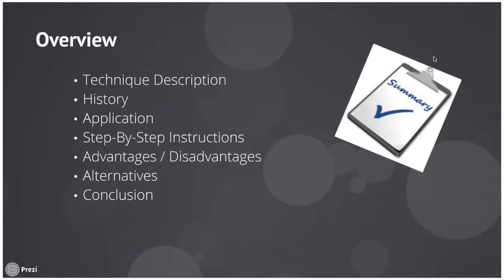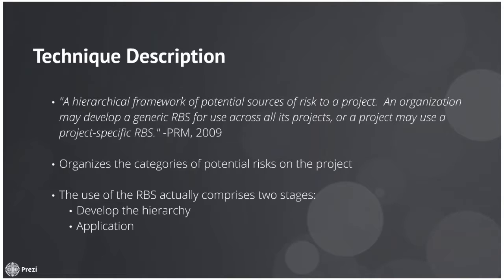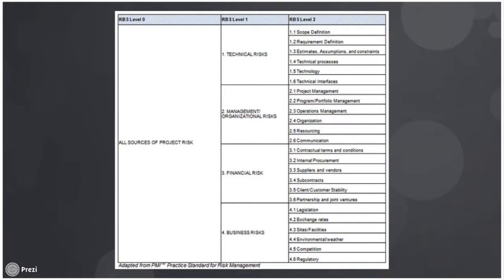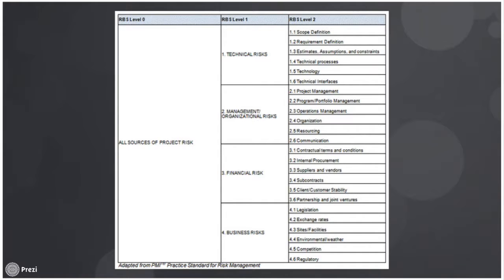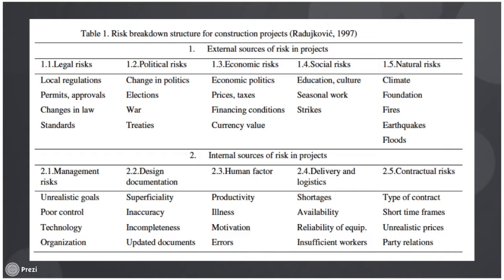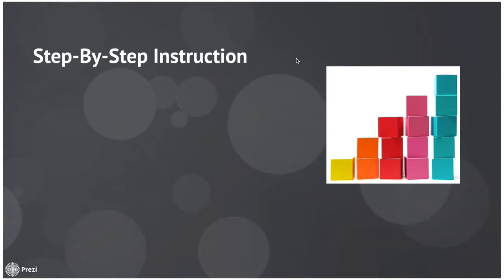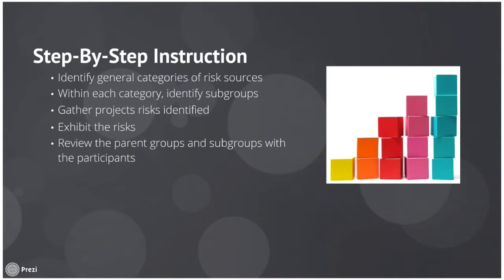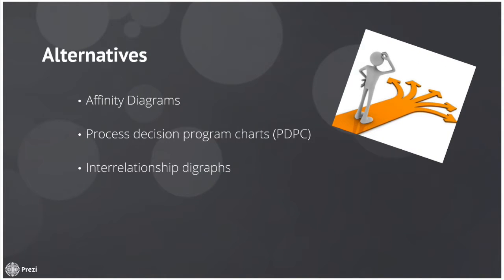RBS-JB Final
RBS